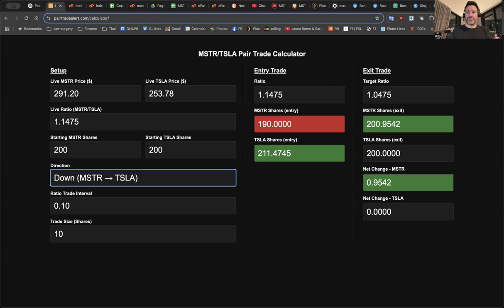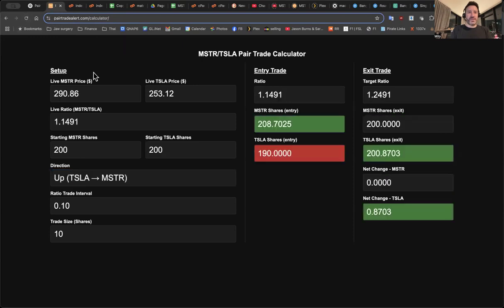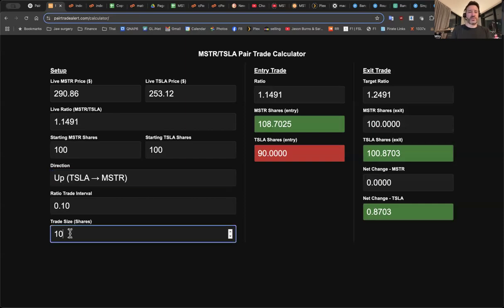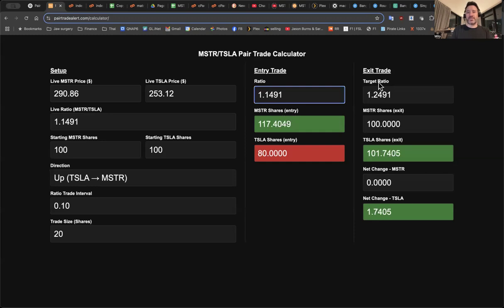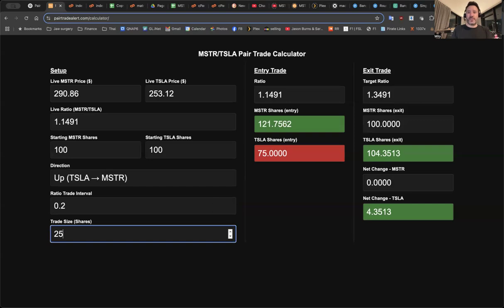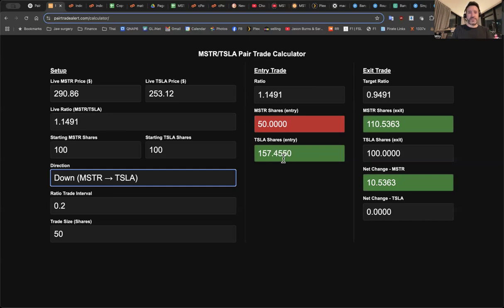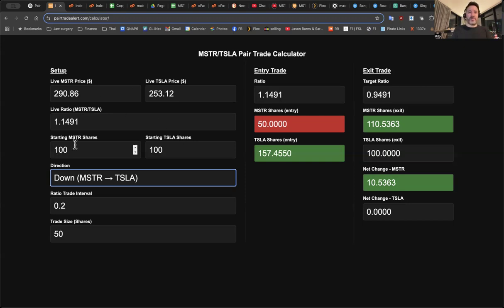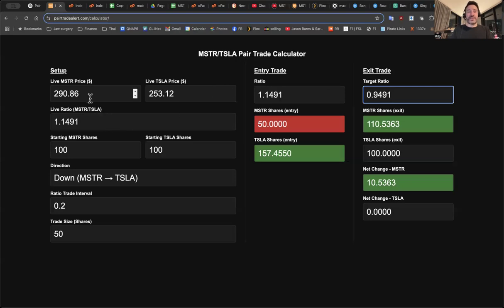MSTR/TSLA - pair trading calculator